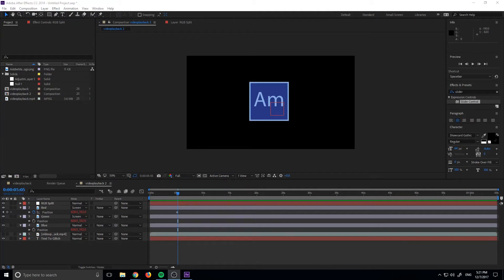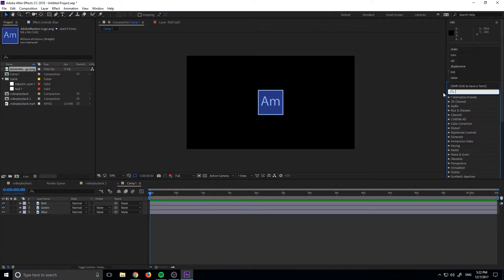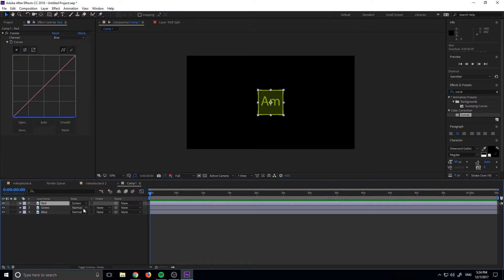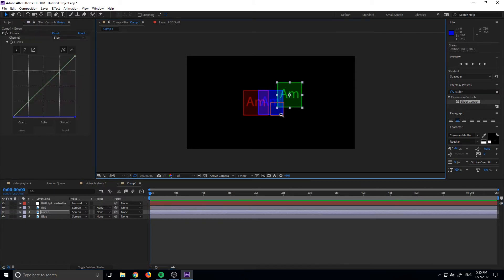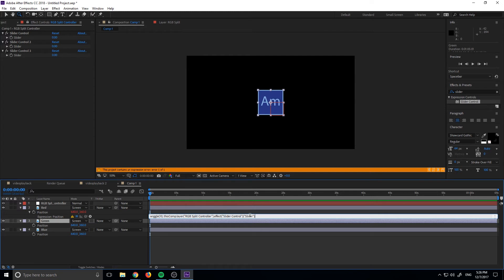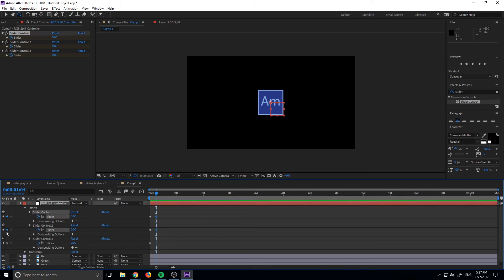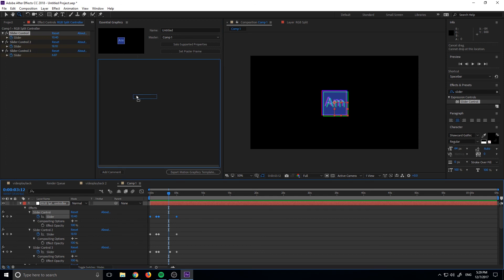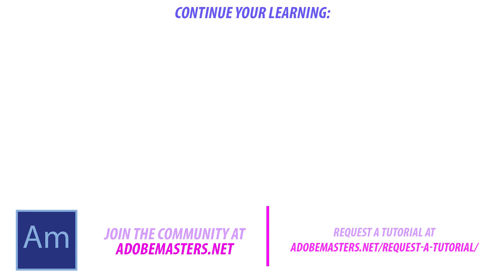How to Create an RGB split in Adobe After Effects CC (2018)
I go over a fun way to split the RGB of a piece of footage. This is great for glitch effects.